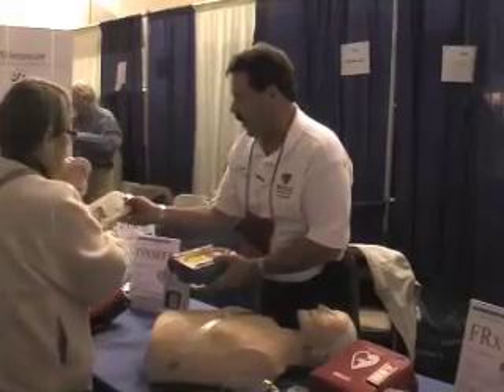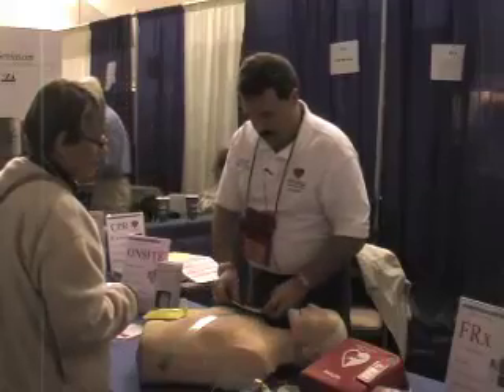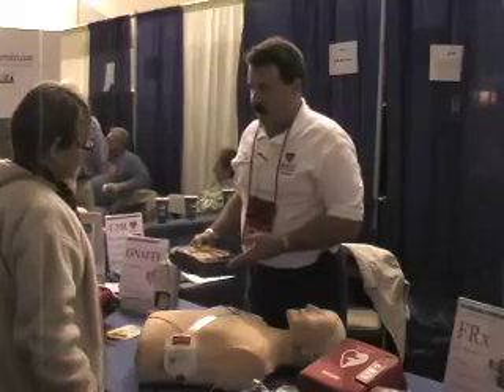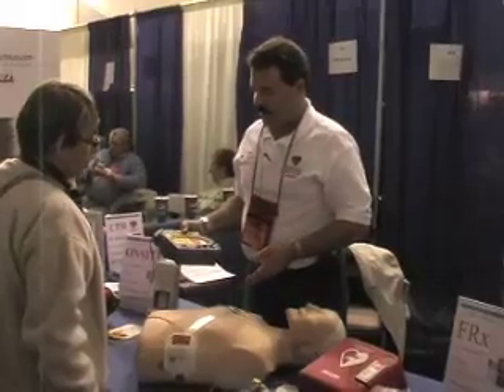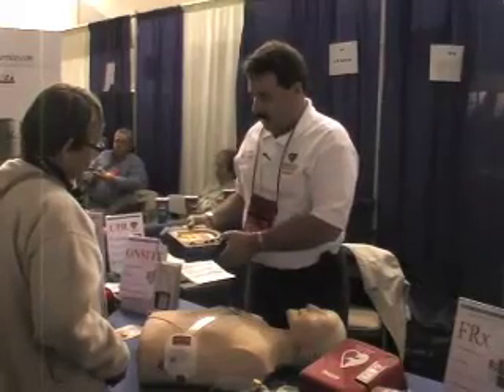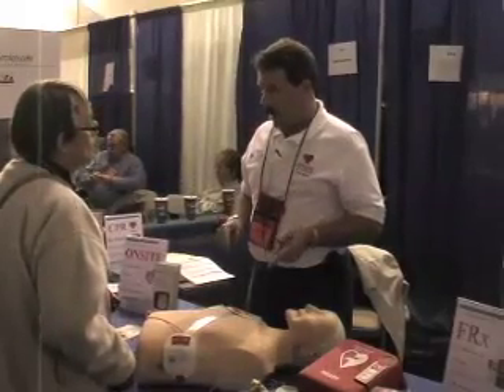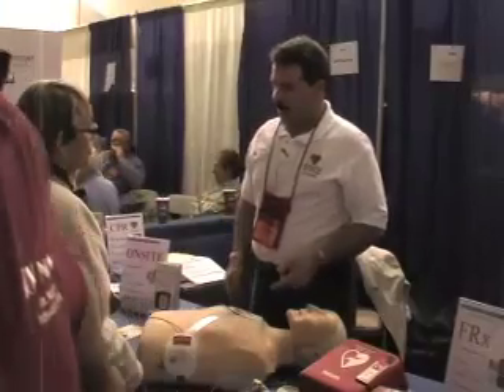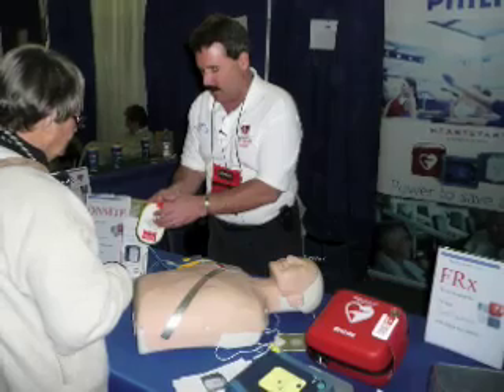RVers Have Power to Save Lives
Professor of RVing, Jim Twamley presents a video demonstration on how to use the Heart Start Defibrillator.